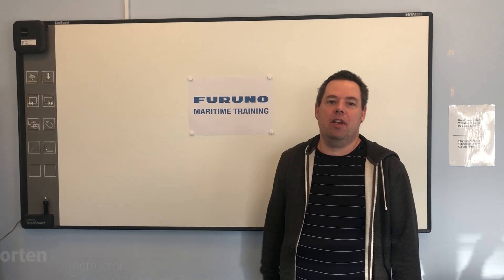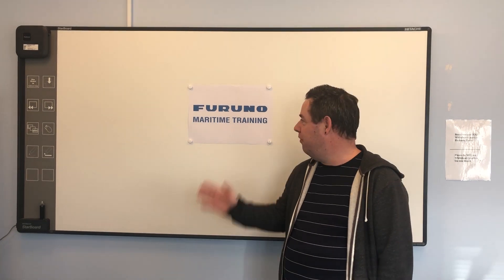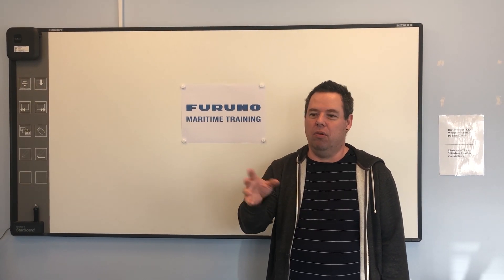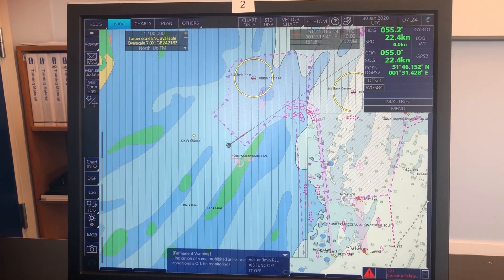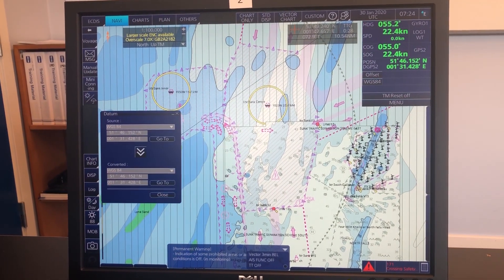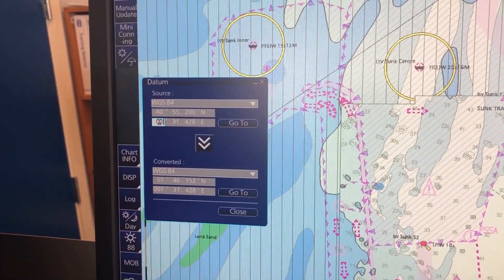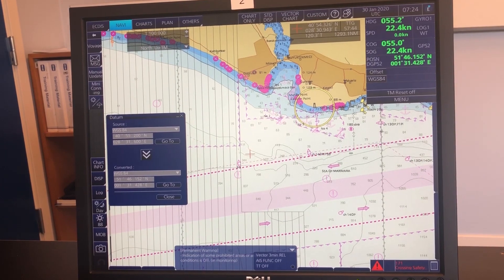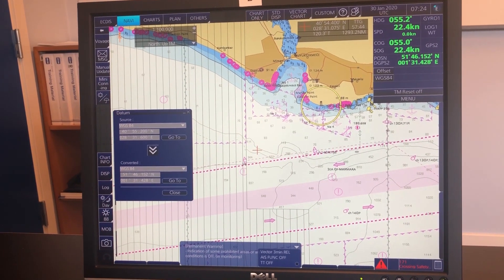Easy way to move cursor to position | FURUNO ECDIS tutorial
In this video, you learn the easiest way to move the cursor to your desired position on the FURUNO ECDIS.